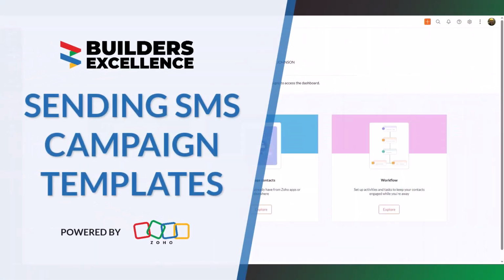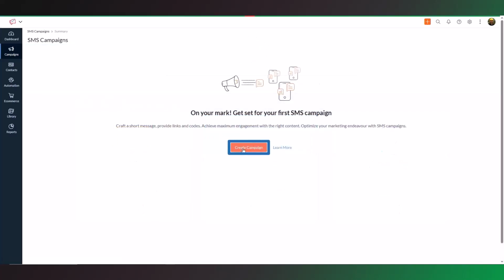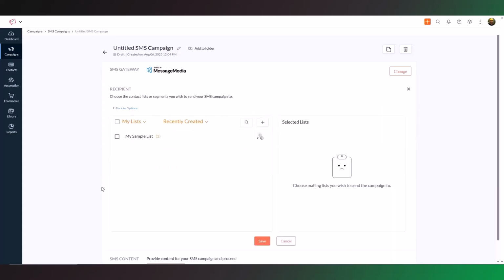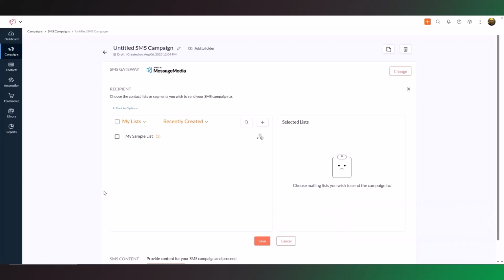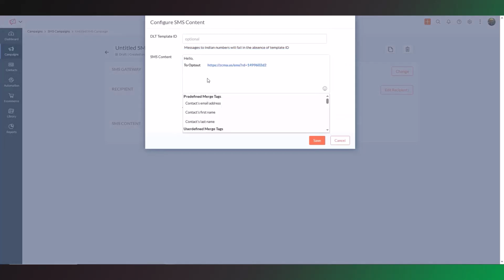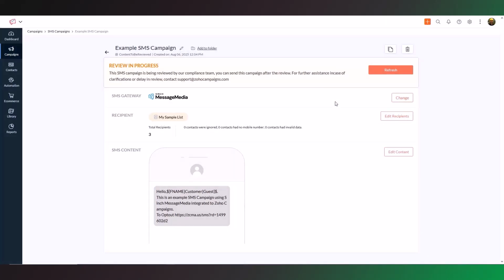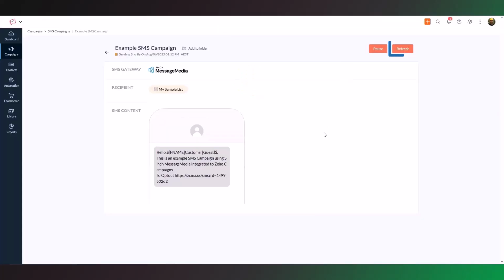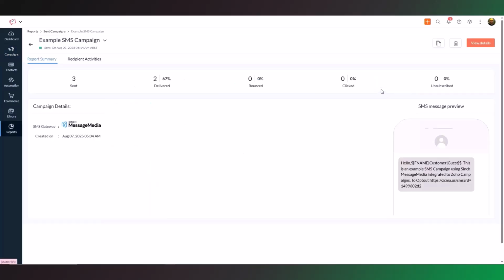Send Bulk SMS in Zoho Campaigns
📲 Zoho Campaigns SMS Tutorial  How to Send Your First Campaign

Ready to launch your first SMS campaign in Zoho Campaigns? In this video, we build on our last tutorial and show you how to send messages using your configured MessageMedia Gateway.

From selecting recipients to tracking delivery stats—watch how it all comes together.

💡 One key tip: your phone numbers need to be in the right format, or your campaign won’t go anywhere.
🎯 Want smoother CRM integration and better message delivery? This walkthrough is for you.